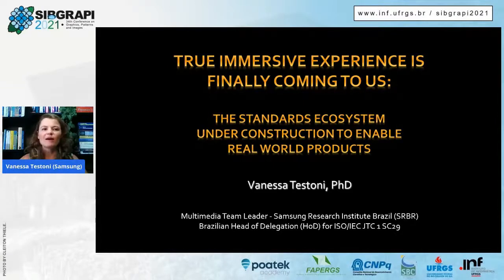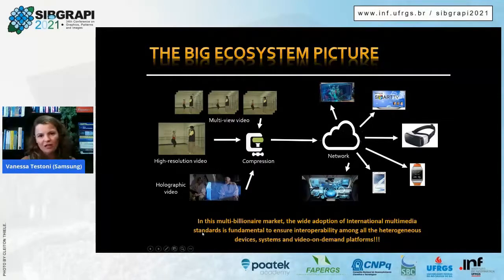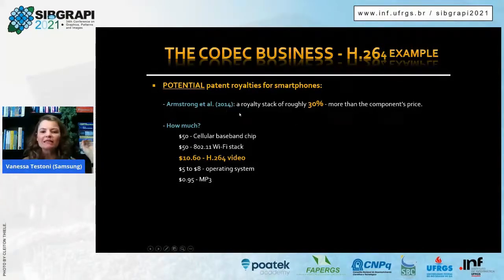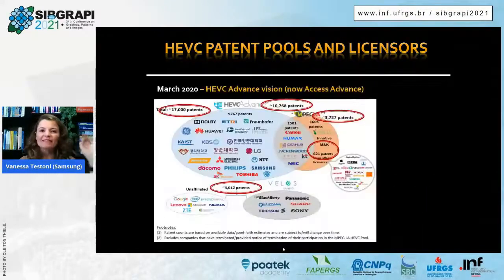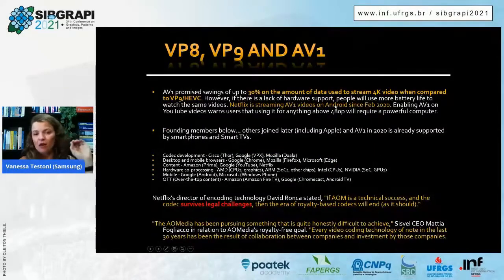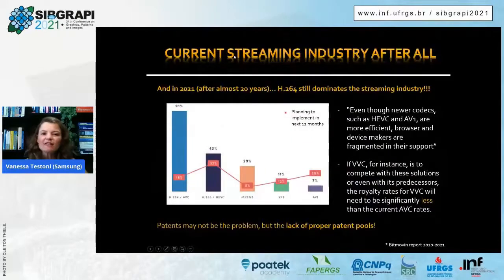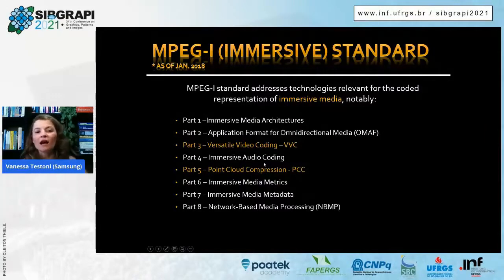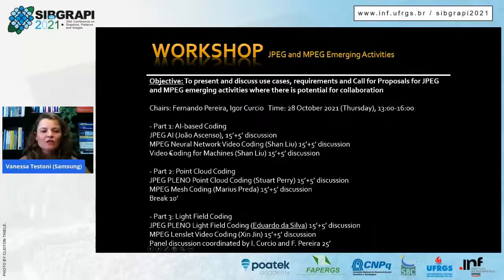True immersive experience is finally coming to us!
Love streaming and holography? Then, watch this talk and understand why we don't have both together yet and what it takes to get there!
This is a talk for everybody, not only for technical experts! No math equations and complex signal processing concepts... I promise :)

I gave this talk in 2021 at the Workshop of Industry Applications - part of SIBGRAPI (International Conference on Graphics, Patterns and Images).